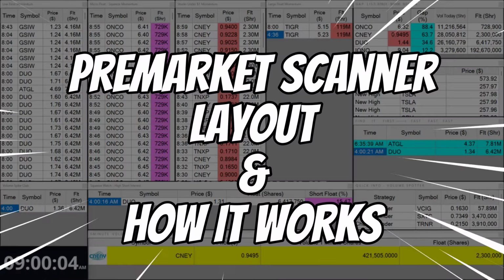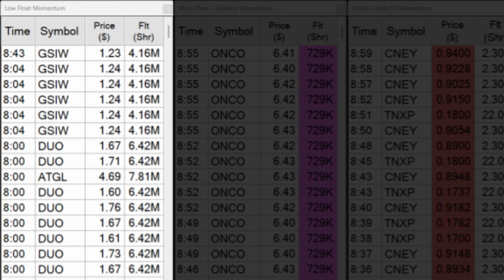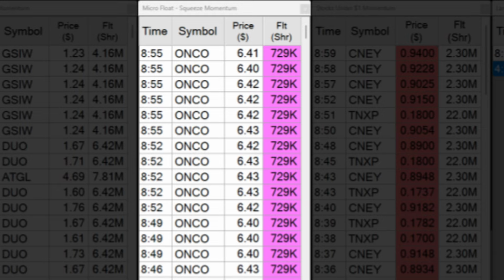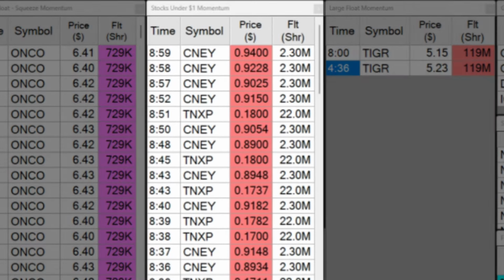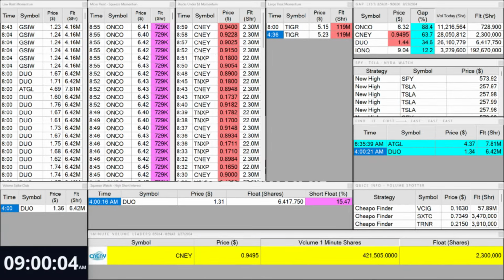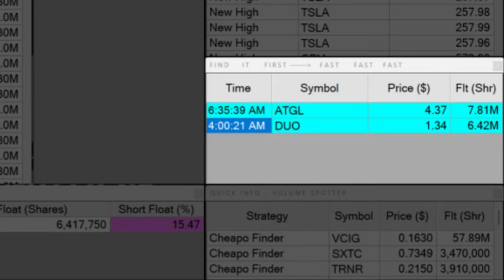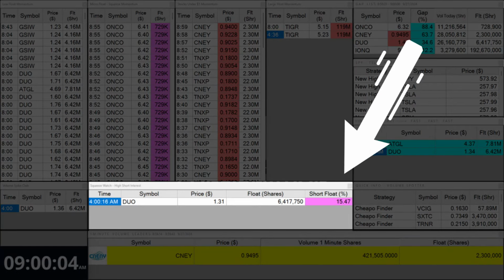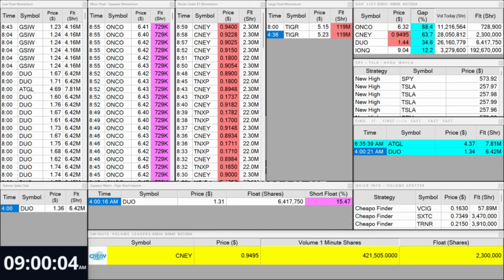Day Trading Scanners Premarket Layout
Stock market scanners finding potential setups real time! We cover our premarket layout that is optimized for finding those fast moving tickers. Learn how we use different filters and window conditions to achieve the perfect scanner layout for our strategy. Use our link below to build your custom layout today!

Why Trade Ideas Pro?
Trade Ideas Pro isn’t just any scanner; it’s the go-to platform for serious traders looking for an edge in today’s market. With its advanced filtering capabilities, you can tailor the scanner to your specific strategy and avoid low-quality alerts. I’ll walk you through how I’ve used this powerful tool to build the perfect scanner, giving me the edge needed to succeed.

💬 Leave a comment: Have questions or feedback? Drop them in the comments below.